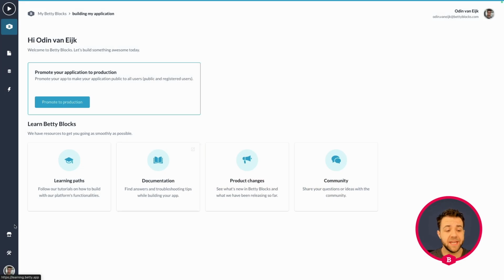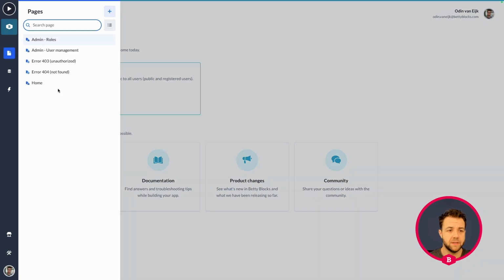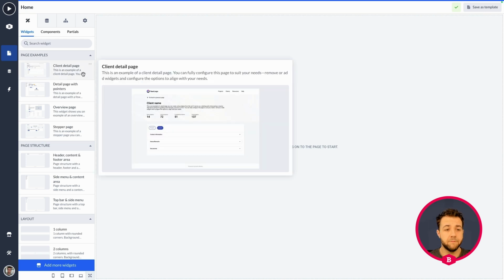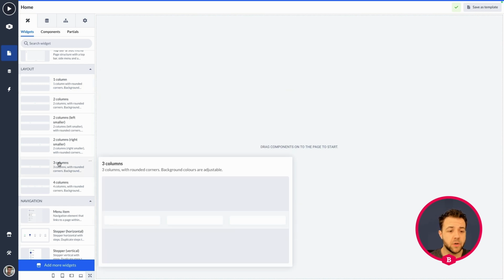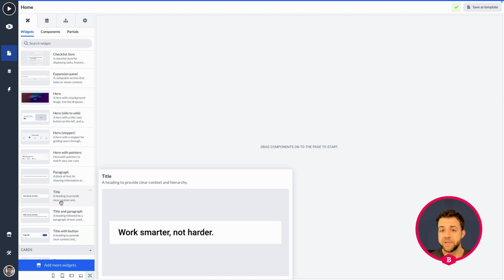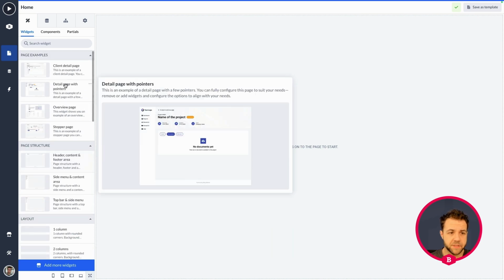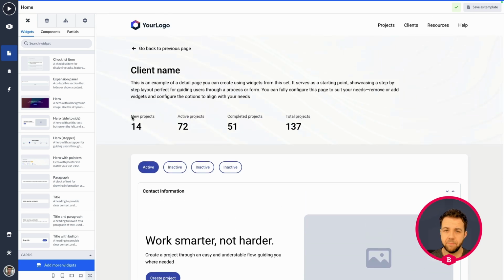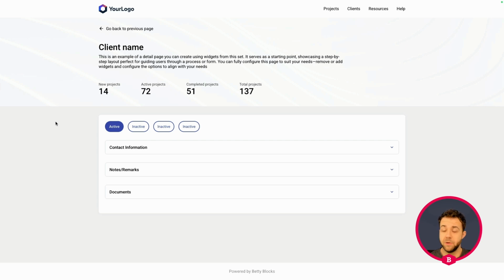Widgets kickstart | Betty Blocks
Widgets are collections of page components designed to simplify and speed up the page-building process, making it easier than ever to create pages. The course offers a quick start to installing and using widgets in a Betty Blocks application.

00:00 – Introduction to widgets
00:13 – Installing a widget kit
00:46 – Accessing the widgets tab
01:12 – Widget categories explained
02:44 – Building a page with widgets
03:30 – Compiling & previewing your page